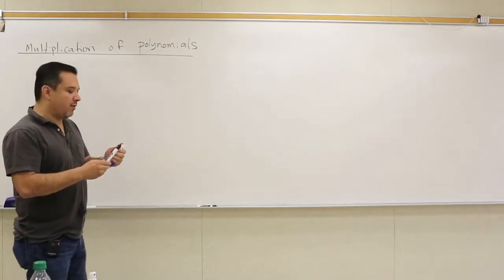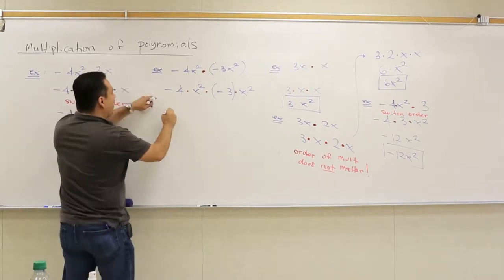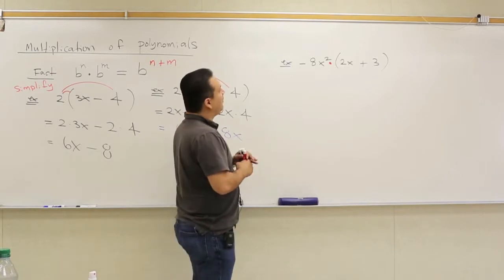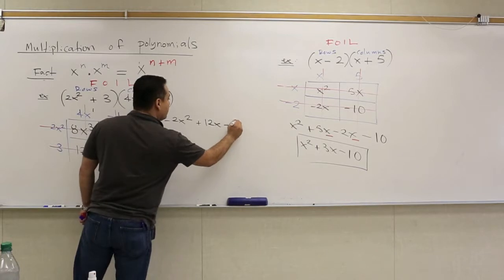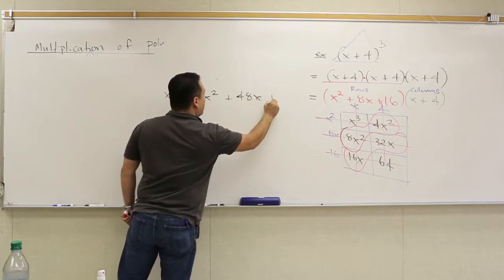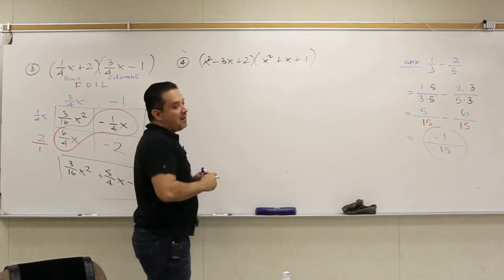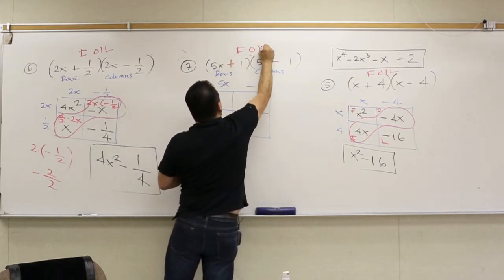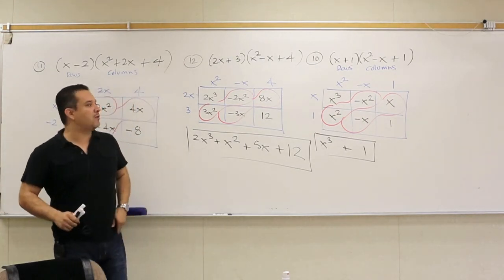Multiplying Polynomials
Math 115, Beginning Algebra, Multiplying Polynomials, East Los Angeles College, Daniel Judge